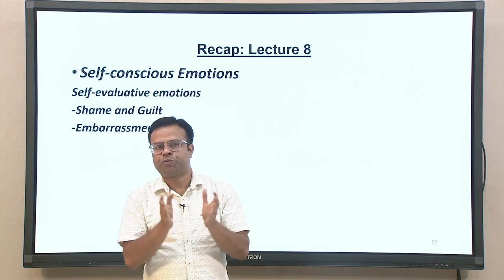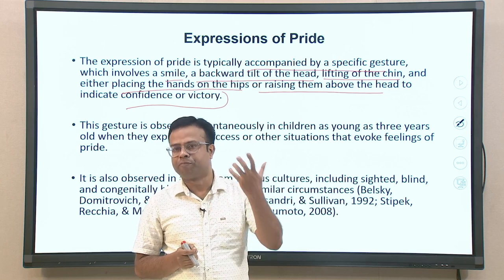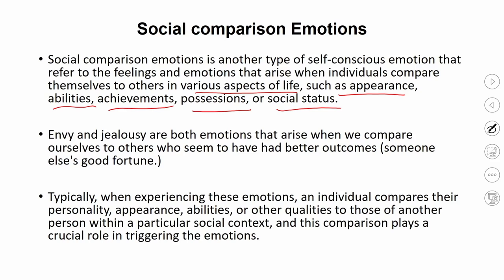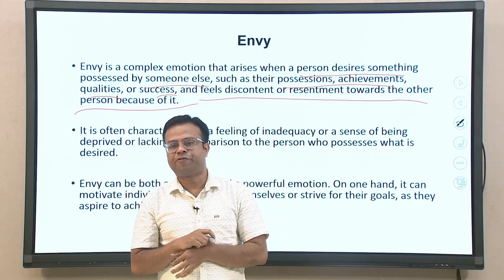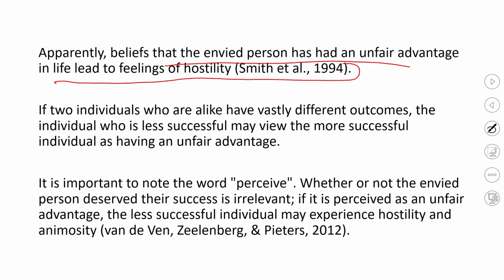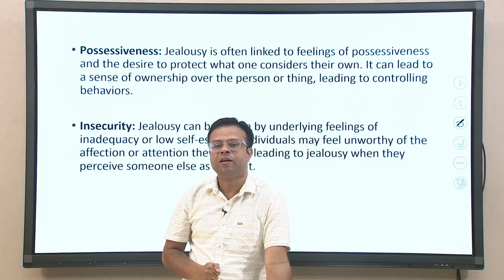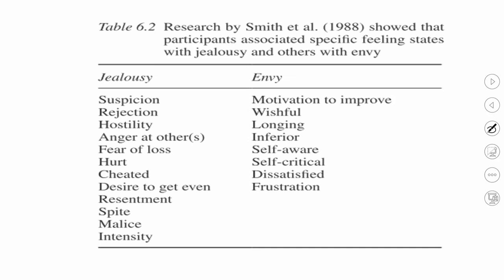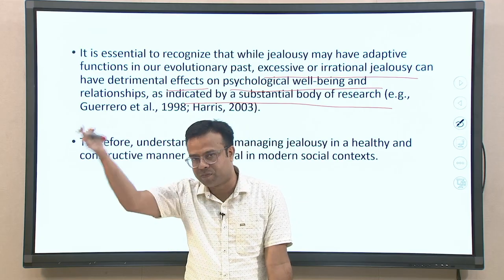Lec 9: Social Comparison Emotions-Envy and Jealousy